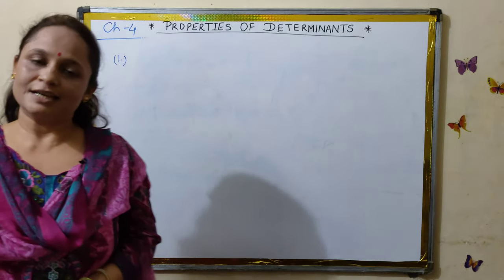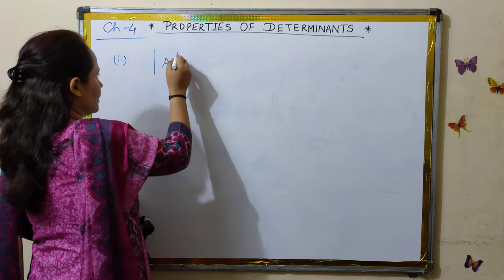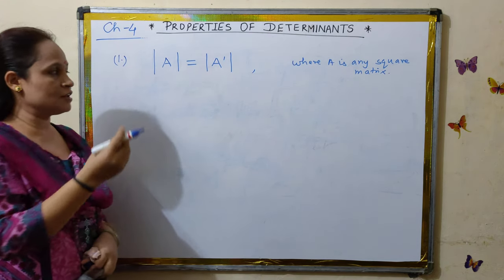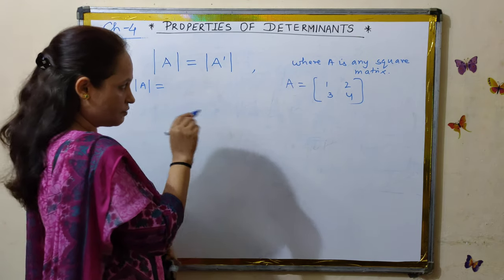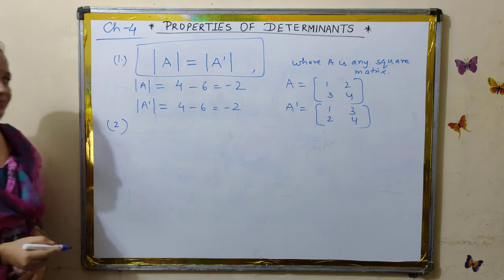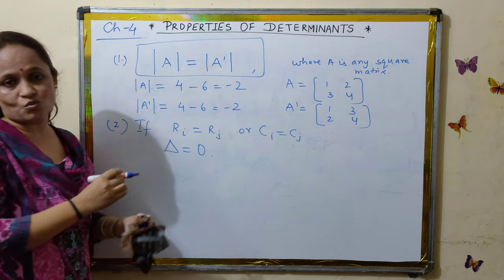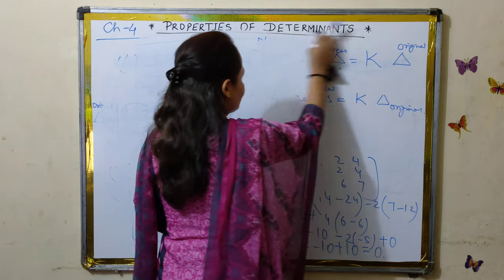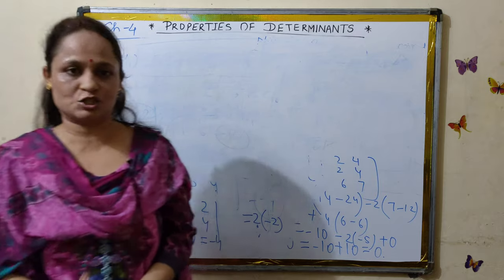Properties of Determinants (Part -1) Class 12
Video by Ruchika Singh